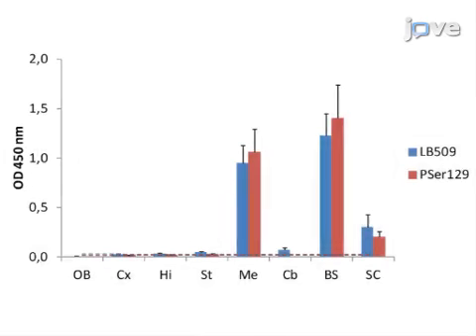Enhanced ELISA to detect Alpha Synuclein in the Brain | Protocol Preview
Detection of Disease-associated α-synuclein by Enhanced ELISA in the Brain of Transgenic Mice Overexpressing Human A53T Mutated α-synuclein -  a 2 minute Preview of the Experimental Protocol

Dominique Bétemps, Jérémy Verchère, Anne-Laure Mougenot, Ingolf Lachmann, Eric Morignat, Emilie Antier, Latifa Lakhdar, Stéphane Legastelois, Thierry Baron
ANSES - French Agency for Food, Environmental and Occupational Health & Safety, Neurodegenerative Diseases Unit; Indicia Production,; AJ Roboscreen GmbH,; ANSES - French Agency for Food, Environmental and Occupational Health & Safety, Epidemiology Unit; ANSES - French Agency for Food, Environmental and Occupational Health & Safety, Experimental Facilities;

An ELISA offering a novel quantitative approach is described. It specifically detects disease-associated α-synuclein (αSD) in a transgenic mouse model (M83) of synucleinopathy using several antibodies against either the Ser129 phosphorylated αS form or the C-terminal part of the protein.